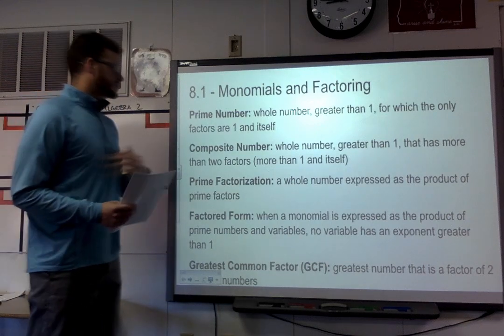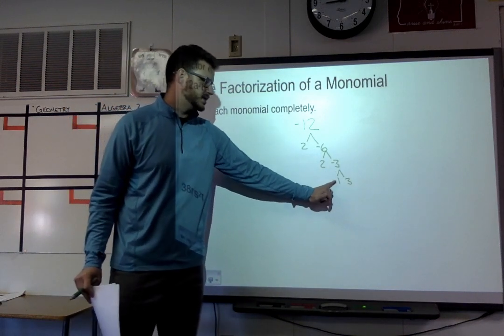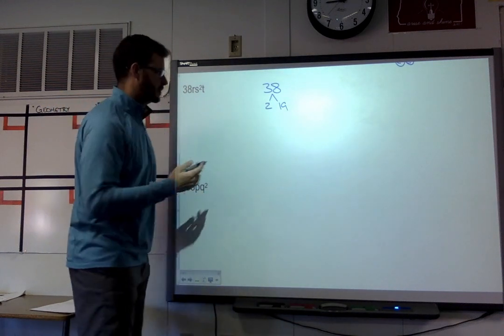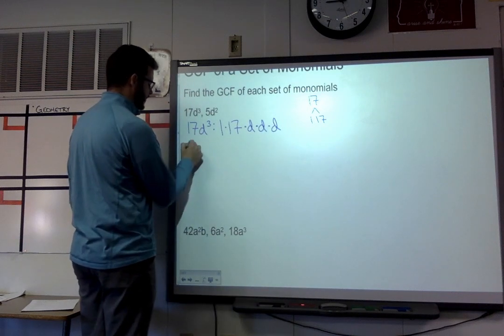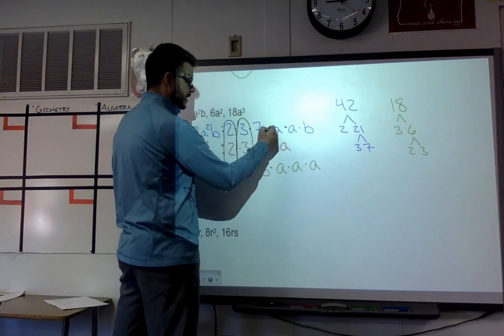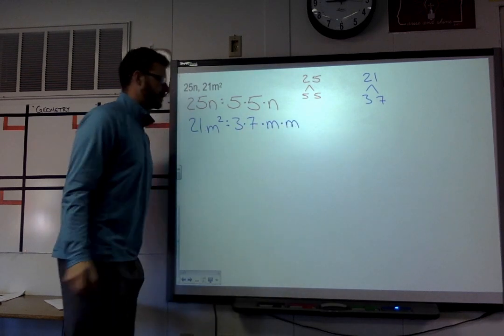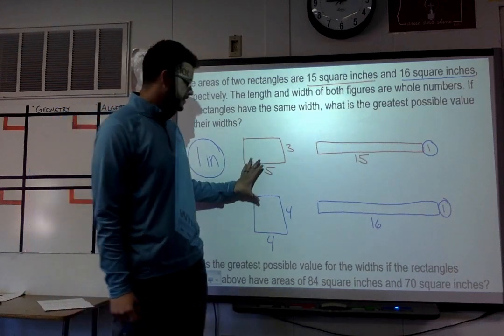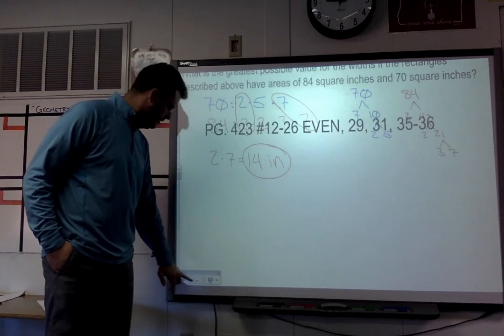Algebra 1 - 8.1 - Monomials & Factoring